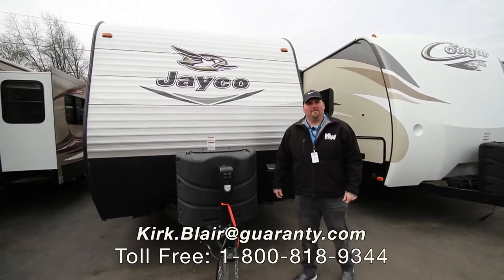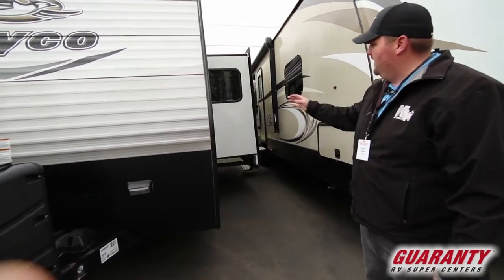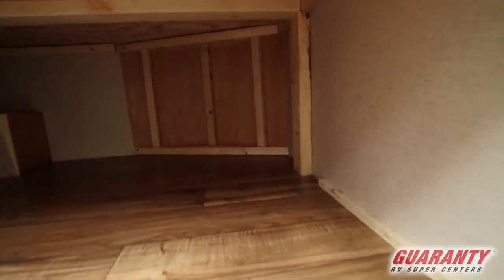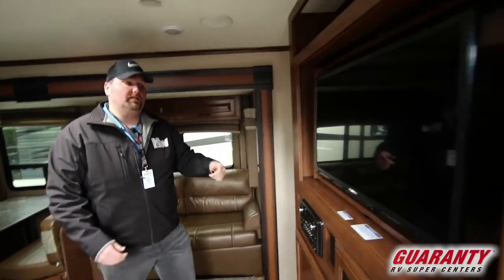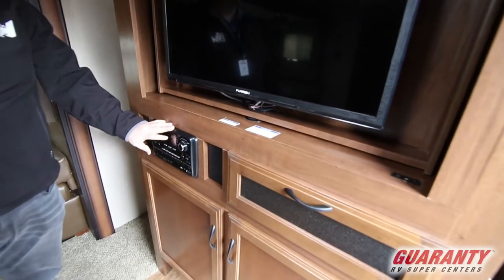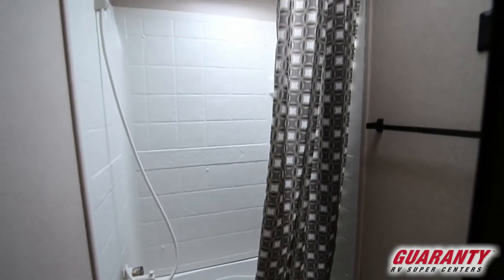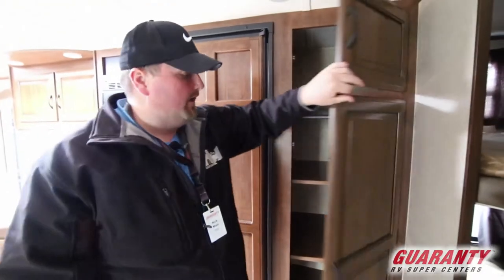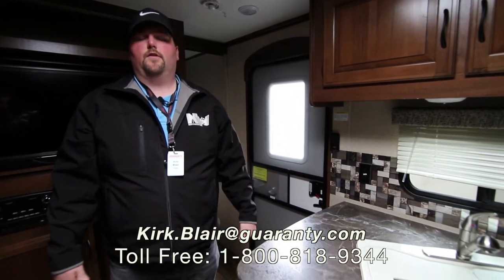2016 Jayco Jay Flight SLX 267 BHSW Travel Trailer • Guaranty.com